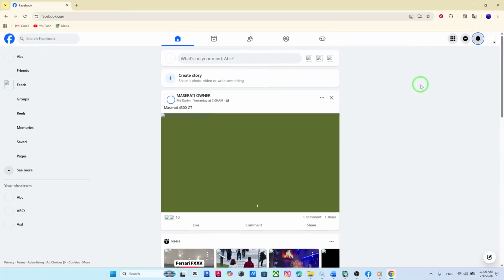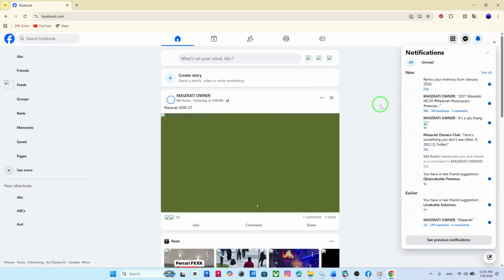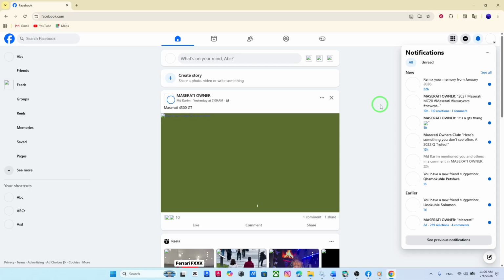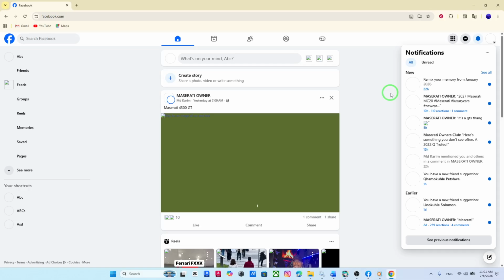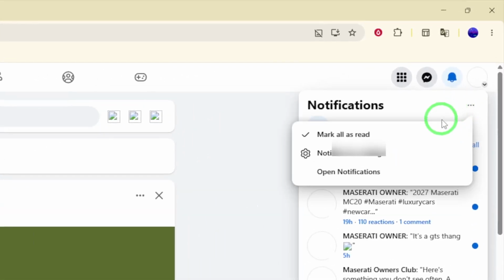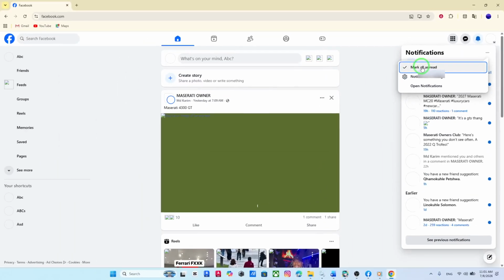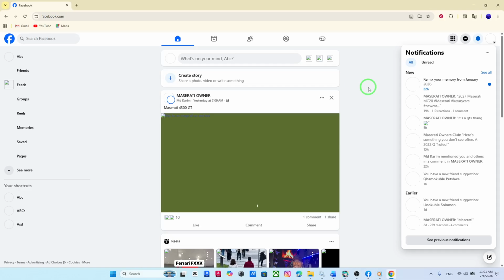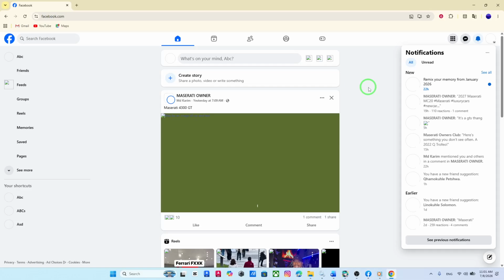How To Mark All Notifications As Read On Facebook Web On PC (New Update)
Learn how to mark all notifications as read on Facebook Web on PC using the latest update. This quick tutorial shows you exactly where to click to clear all your notifications at once.

Stay organized and keep your Facebook notifications clean with this simple method.

1. Open Facebook web

2. Click on Notifications icon at the top right corner

3. Click on the three dots

4. Then Mark all as read-
Timeline:
00:00 Start
00:12 How to do it
01:05 End